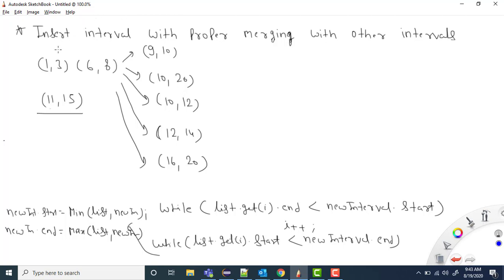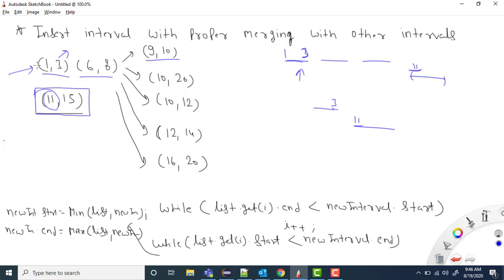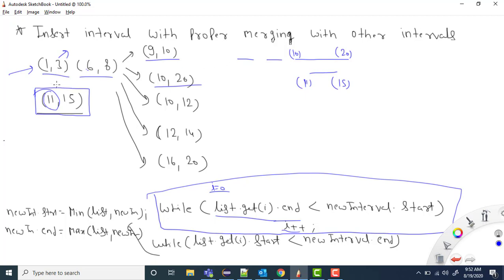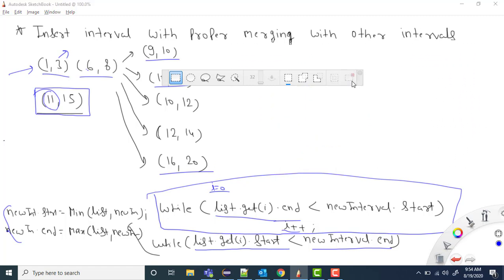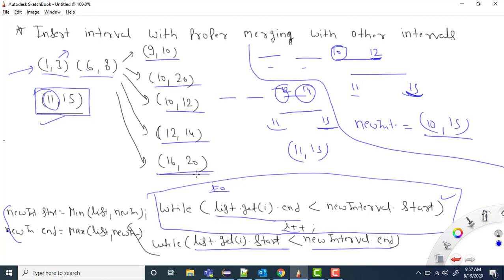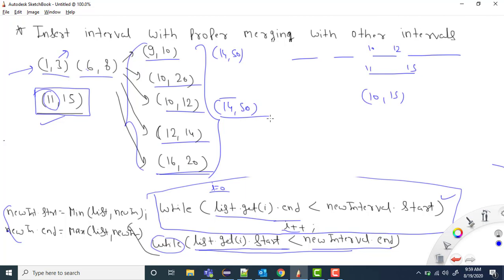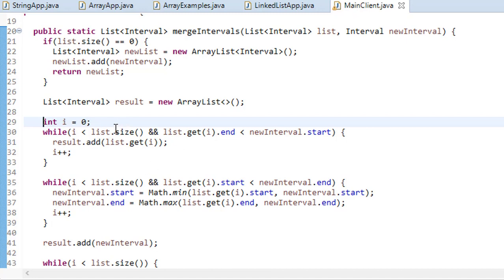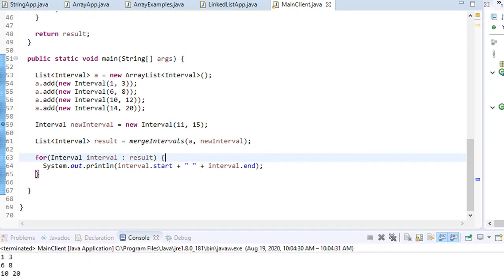Coding Problem: Insert new Interval to already arranged Intervals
- We keep adding interval in result list if end of list value is less than start of new Interval
- Now we check if list value start is less than start of newInterval:
 -- update newInterval start with min of list.start & newInterval.start
 -- update newInterval end with max of list.end & newInterval.end
- Atlast we add remaining intervals in final list
- We return final result list as answer